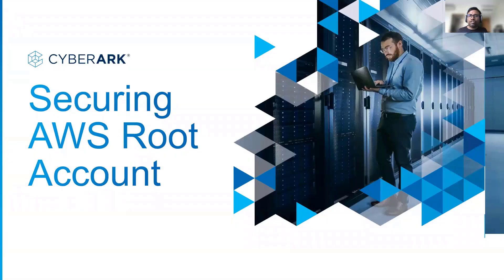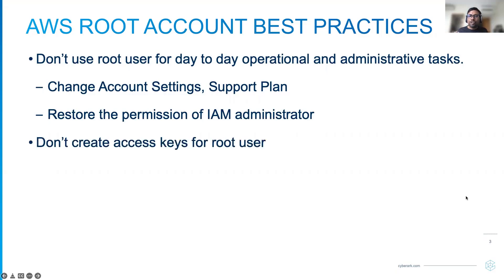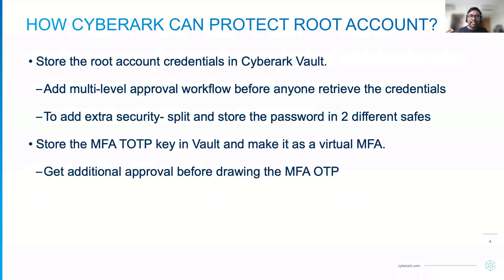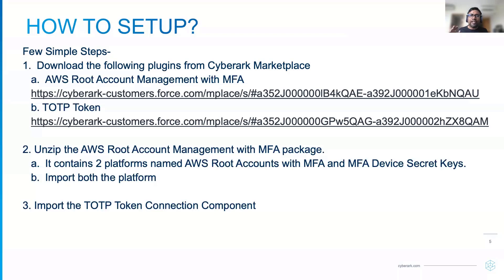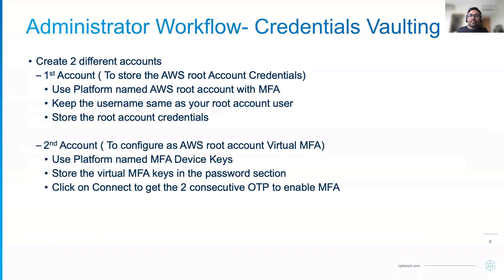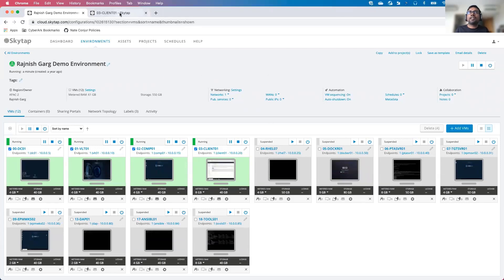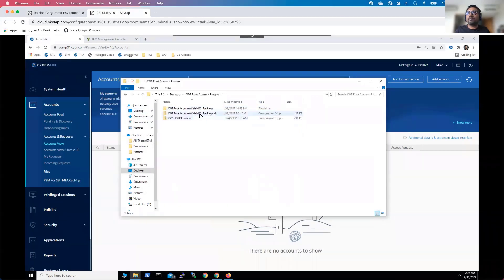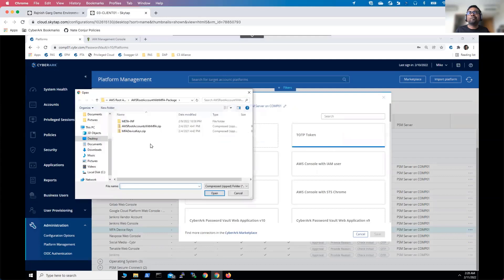Securing AWS root account with CyberArk (To store the credentials and to make CyberArk virtual MFA)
Do checkout the link for the 2nd part